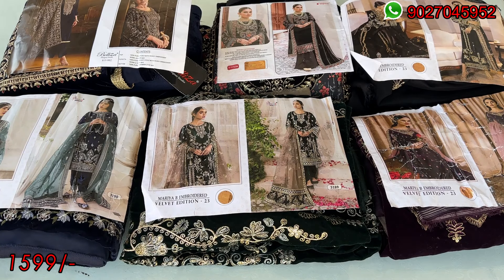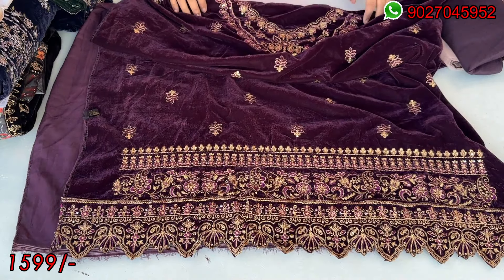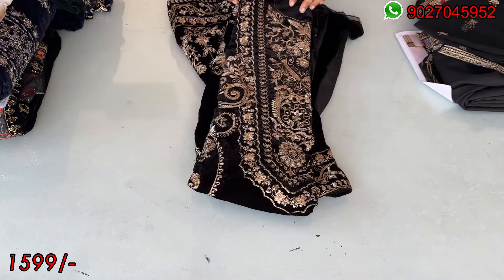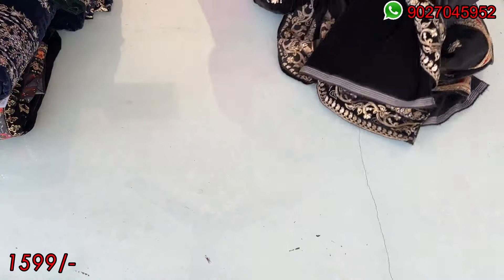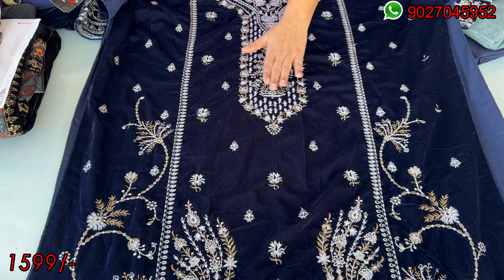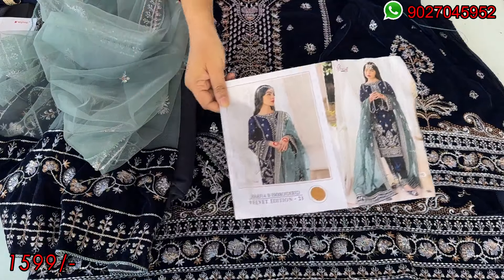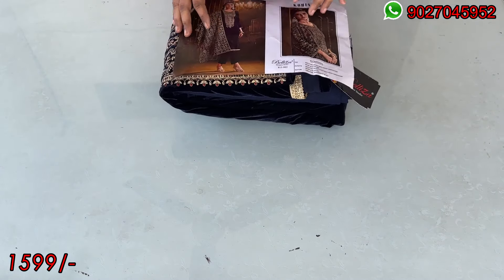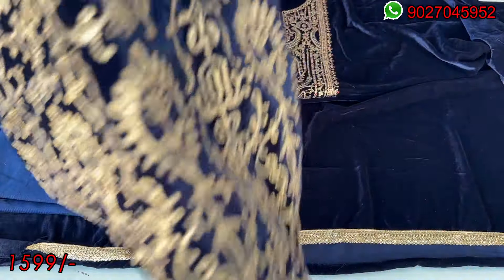CLEARANCE SALE MARIA B. VELVET DESIGN @1599/-🔥SHIPPING FREE •+91-9027045952 👈🏻 HURRY UP GRAB FAST✨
*MARIA B VELVET EDITION - 23*

TOP - PURE 9000 VELVET WITH HEAVY EMBRODERED

BOTTOM - VELVET & PASMINA

DUPPTA -  EMBROIDERED NET

RATE :- 1599/- AT CLEARANCE RATES 🔥